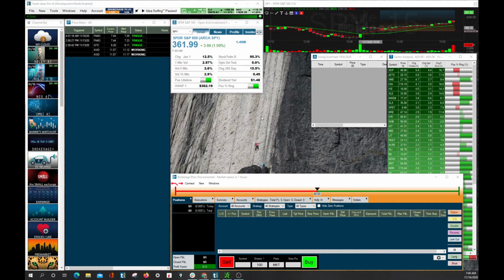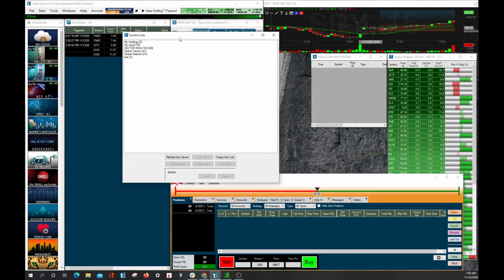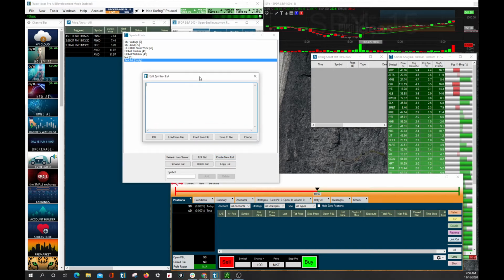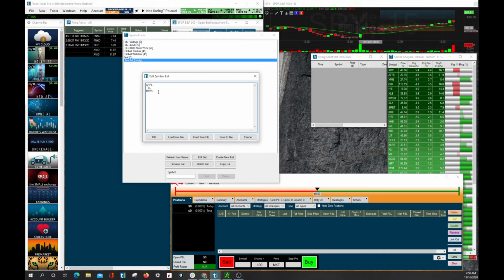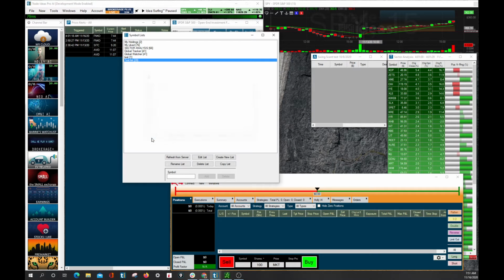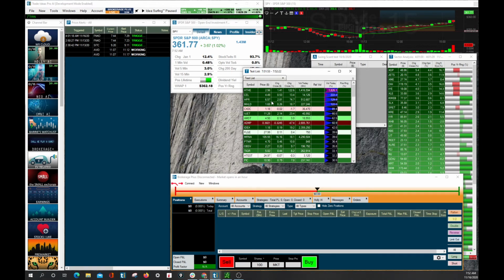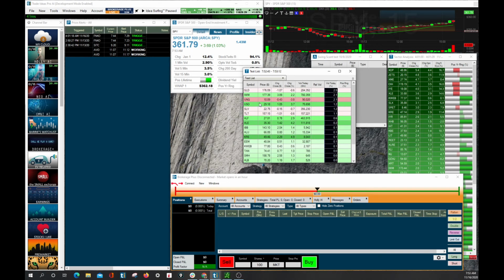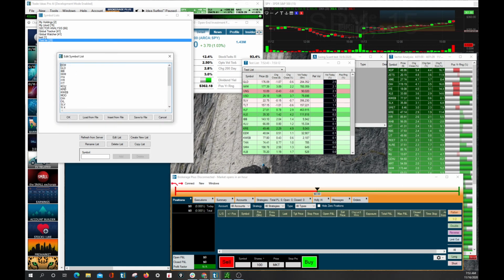Creating ETF sector list/ Watch list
How to create a symbols list on Trade-Ideas